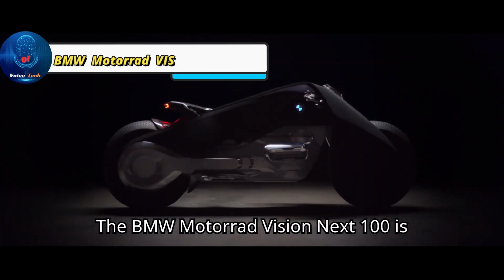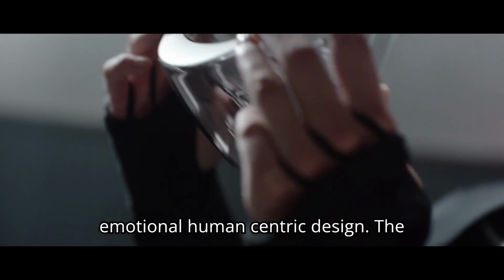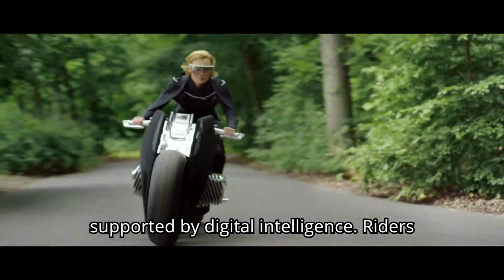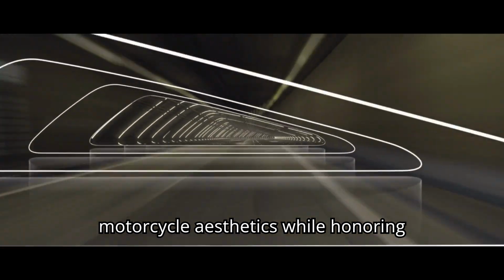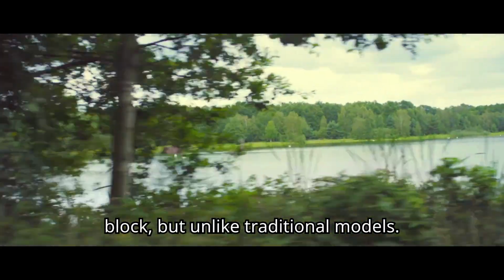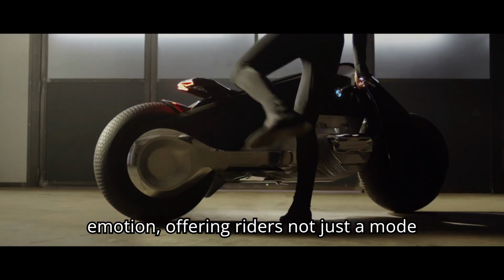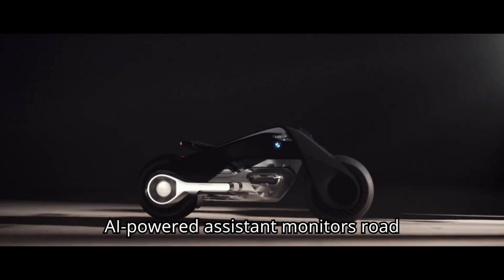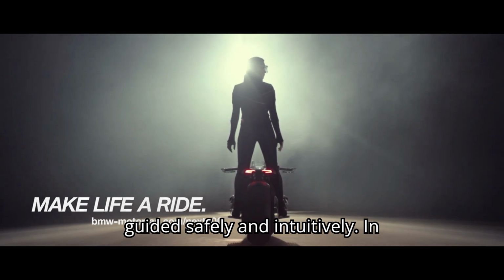BMW Motorrad VISION NEXT100 Is The FUTURE of Riding | No Helmet, No Limits!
BMW Motorrad VISION NEXT 100 Is The FUTURE of Riding | No Helmet, No Limits!

Welcome to the world of tomorrow! In this video, we take a closer look at the BMW Motorrad VISION NEXT 100, a revolutionary concept bike that redefines what it means to ride. With self-balancing technology, zero emissions, and no need for a helmet, this futuristic motorcycle pushes the boundaries of design, safety, and innovation. Whether you're a tech enthusiast, a motorcycle lover, or just curious about the future of mobility, this is one ride you don’t want to miss!